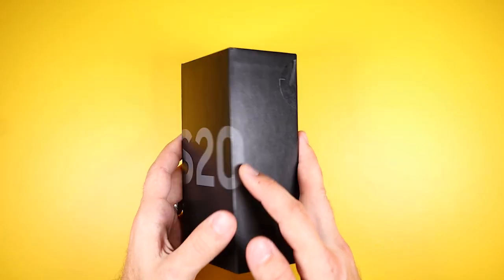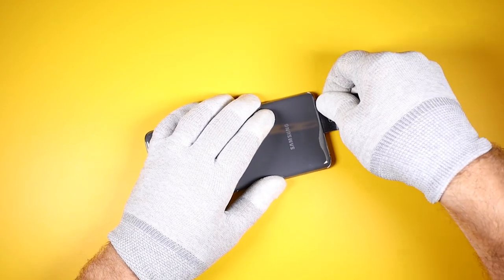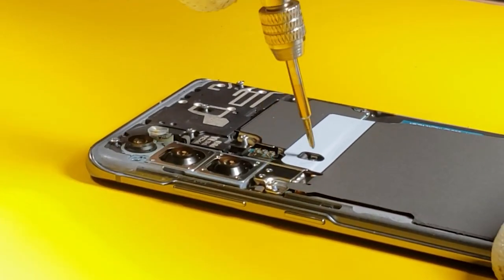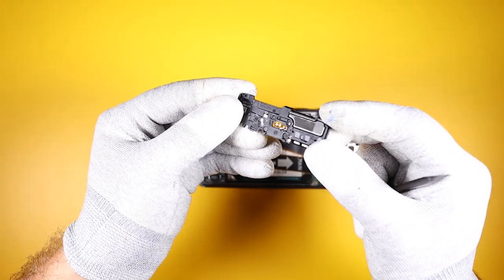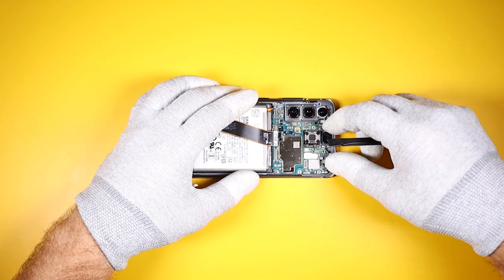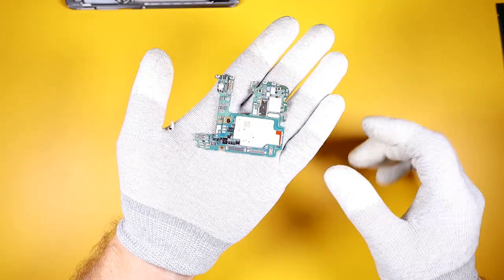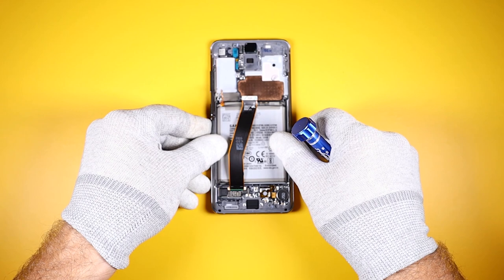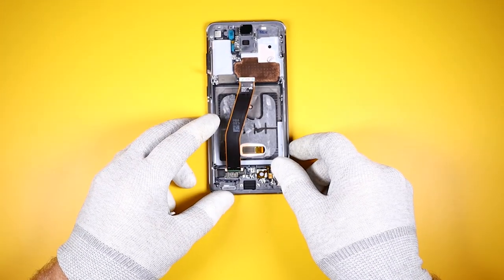Samsung Galaxy S20 5G Full Teardown: Front Camera Glued in?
In this video, I will be doing a full teardown of the Samsung Galaxy S20 5G. We will be going through every component and how to remove them.

You will need appropriate safety gear before attempting this kind of repair/teardown (safety glasses and heat resistant gloves are recommended)

If you attempt this repair, you are doing it at your own risk and we will not be responsible for any damage caused to your device.

Tools:
FoodSaver Vacuum Pump:

FoodSaver 1-Quart Vacuum Zipper Bags, 18 Count:

Rework Station:

Anti-Static Repair Mat:

Razor Blades:

Steel Scalpel knife and Blades:

Plastic Cards:

Alcohol Dispenser:

Phone repair Pro Tool Kit: